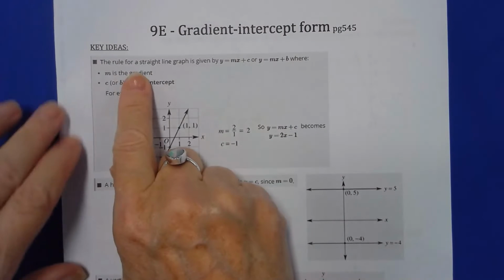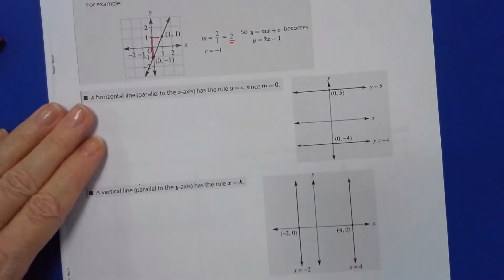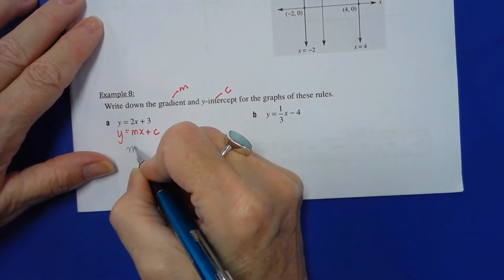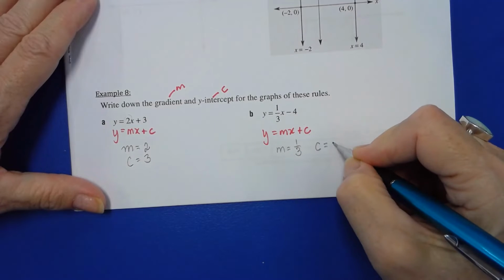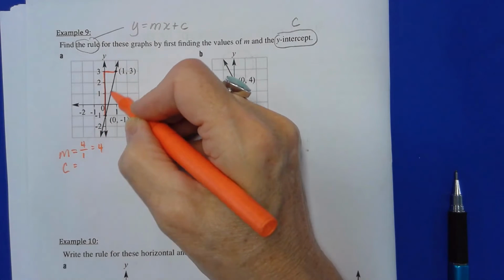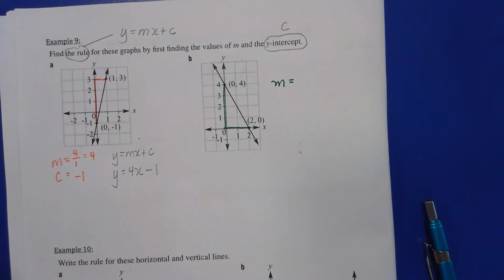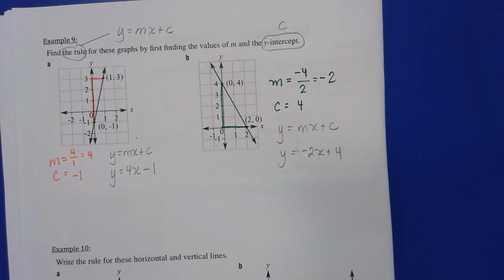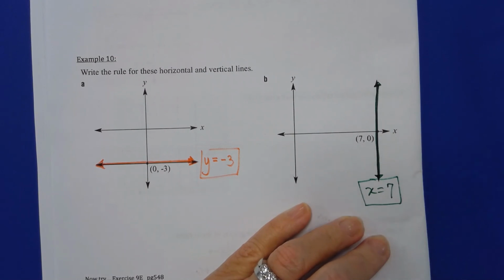Year 8 9E gradient intercept form of a line